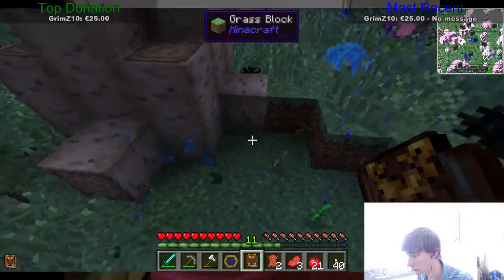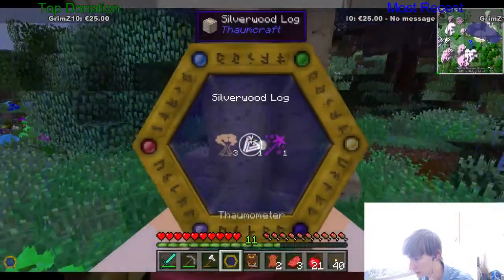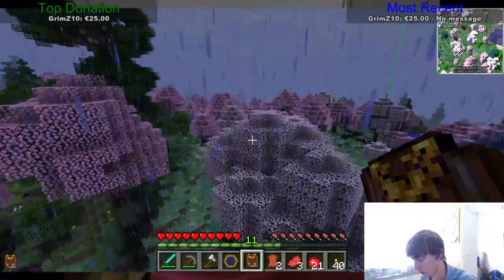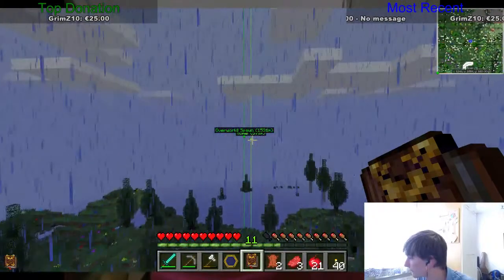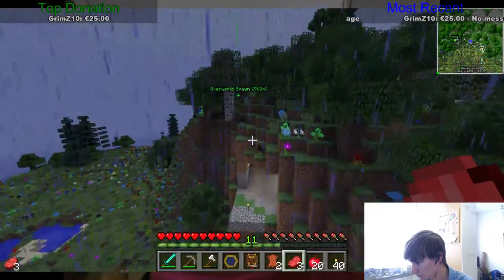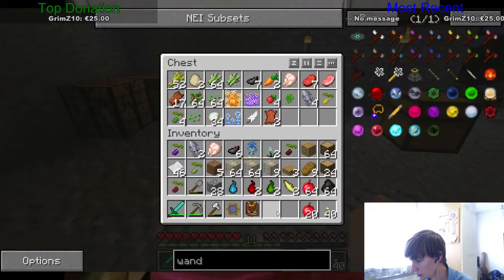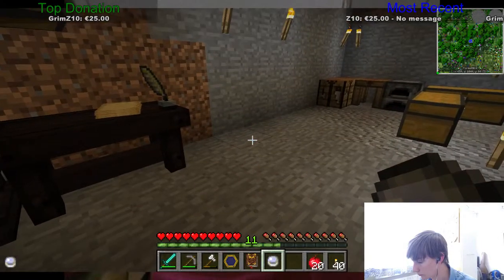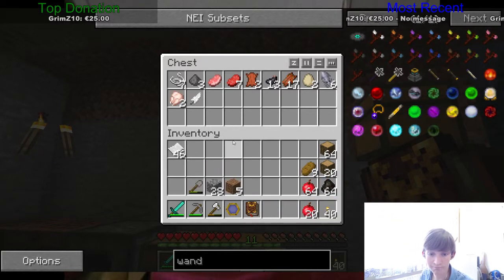XComp Plays - Forgecraft1! Looking for a home! - 4 / 4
First stream of FC1!  I found a place to live and got started on a few things.  I have plans, which I shall reveal more of as I go!